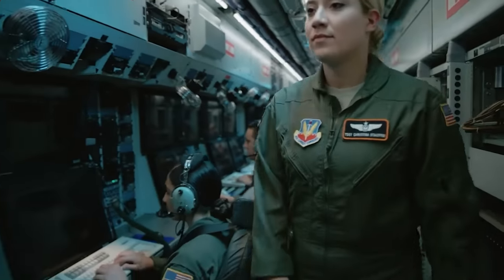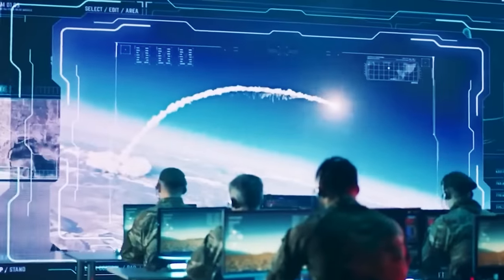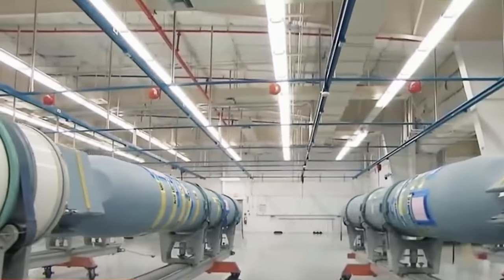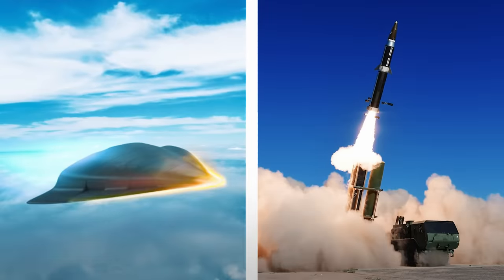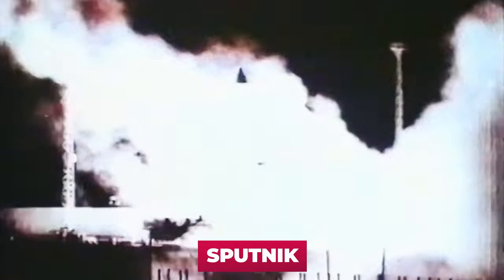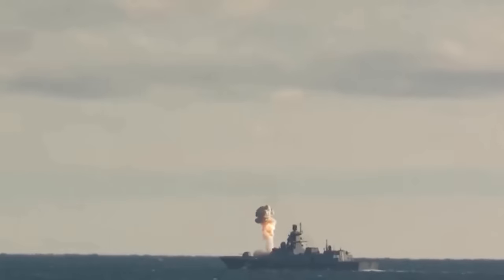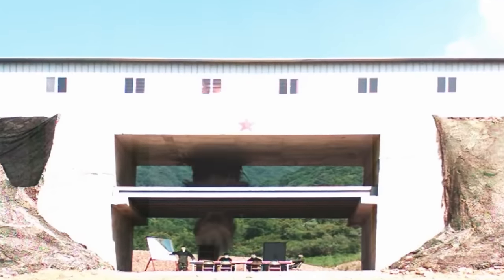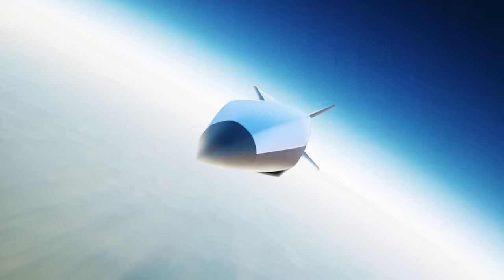US Tests Hypersonic Missile 5 Times Faster Than Speed Of Sound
The U.S. Air Force reported the success of the first comprehensive test of the AGM-183A airborne rapid reaction system. This is a hypersonic air-to-ground missile, and this time it was a fully operational version. The test took place on December 9 in the Pacific Ocean off the coast of southern California. It was conducted by the 412th test wing based at Edwards Air Force Base. The AGM-183A ARRW missile was launched from a B-52H Stratofortress bomber during the test launch. During the test flight, the hypersonic missile exceeded the speed of sound by more than five times, completely executed the flight plan, and self-destructed. According to preliminary estimates, the test was a complete success. What is this weapon and what tasks it is supposed to solve?